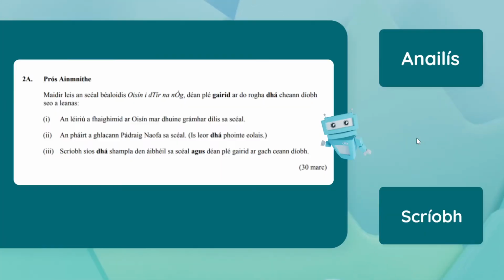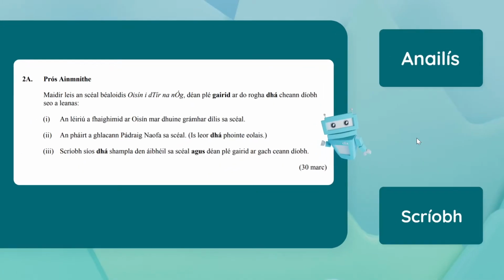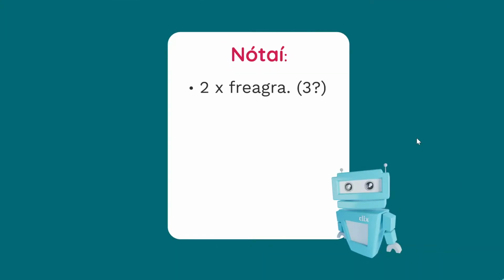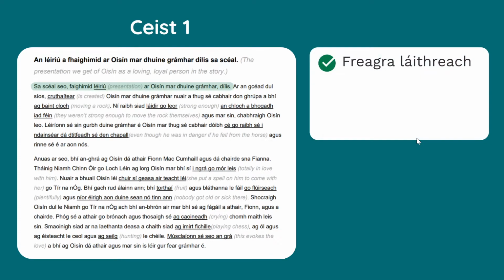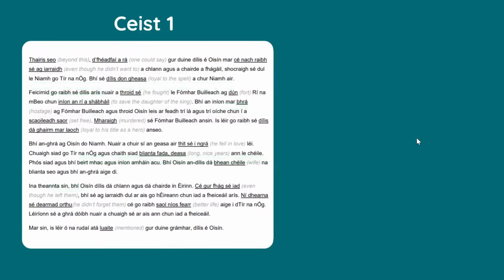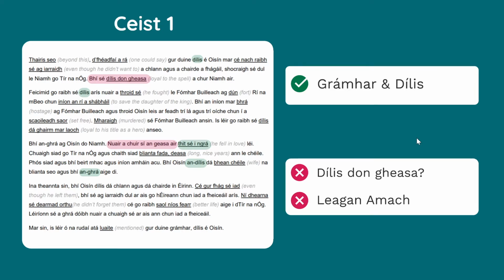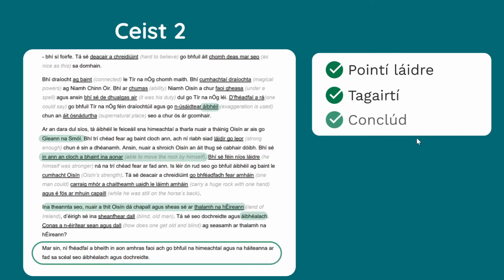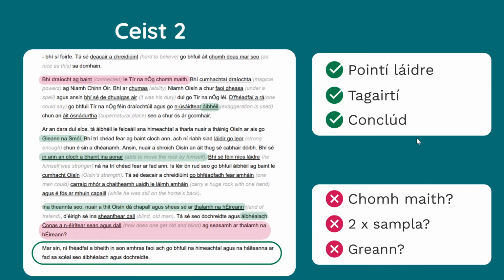Oisín i dTír na nÓg - Essay Breakdown by Expert Examiner; Leaving Cert Irish Prós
Watch as our expert examiner Aisling breaks down this sample essay to show you how to get full marks.

Use the following links to watch the other 3 Irish prose essay breakdowns in our playlist to raise your Irish exam grade by getting the inside scoop from an expert examiner:

You can also watch these videos on our website on this